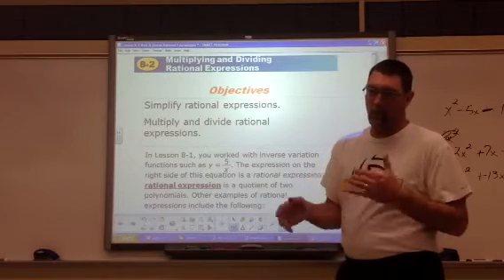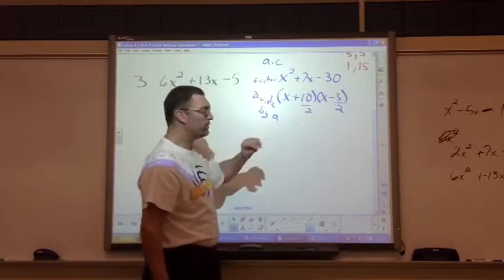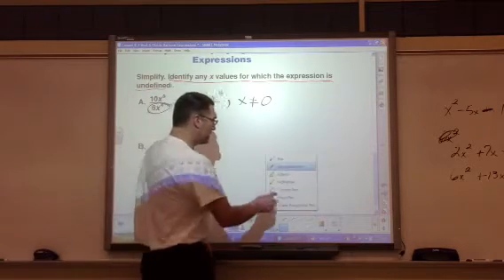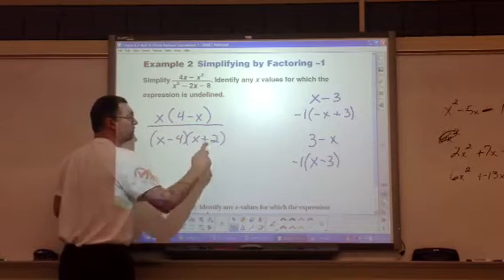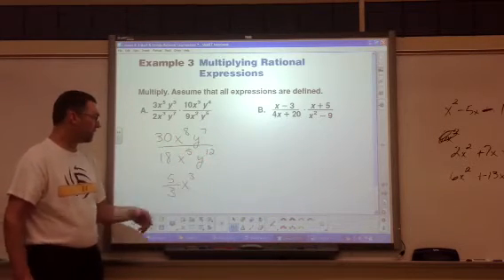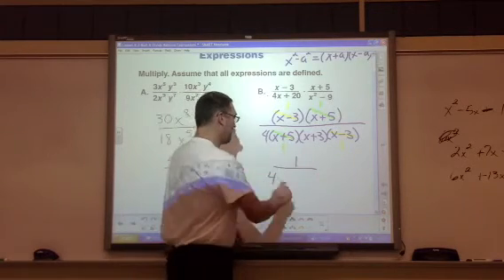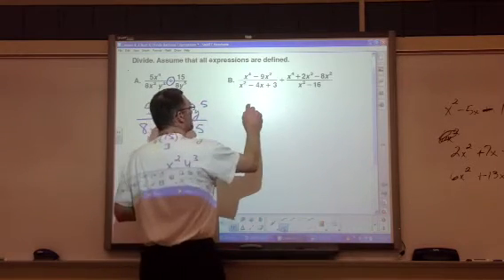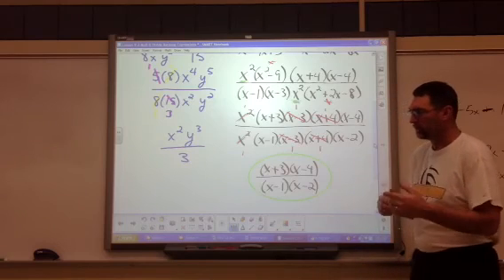Algebra C Lesson 8-2, Rational Expressions